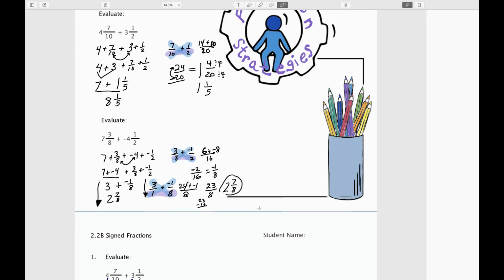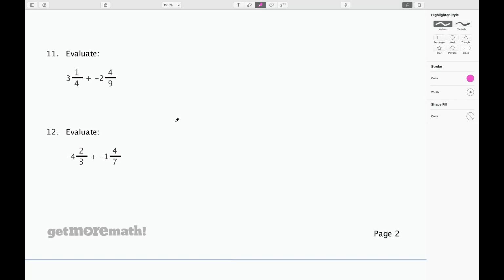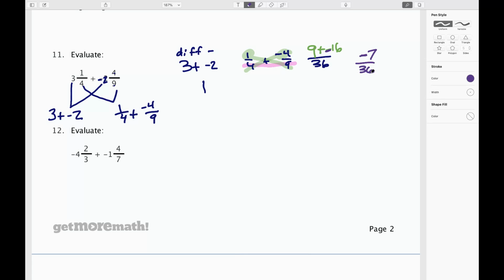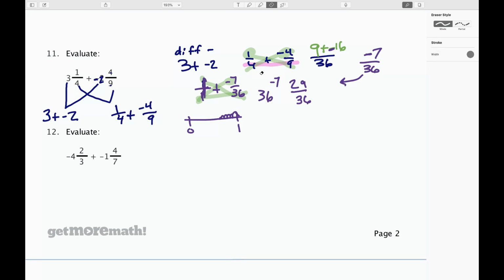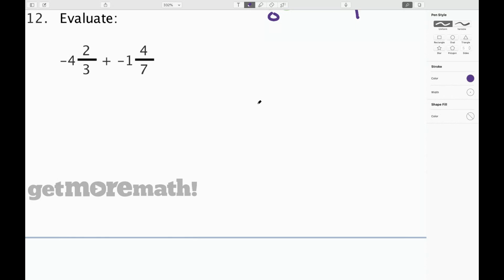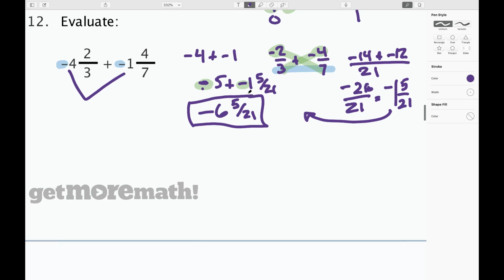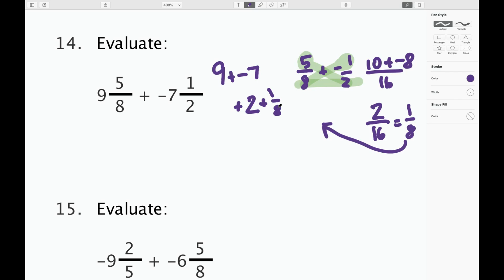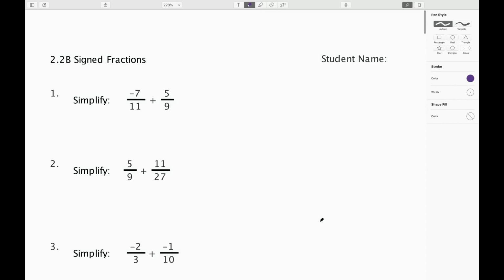Fraction Strategy 2